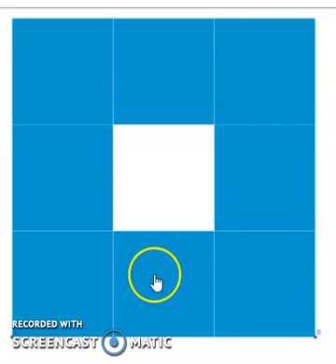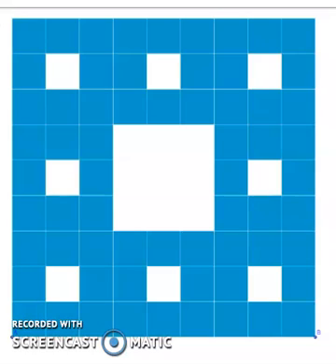hg sierpinski carpet